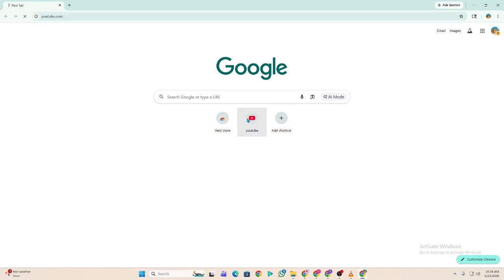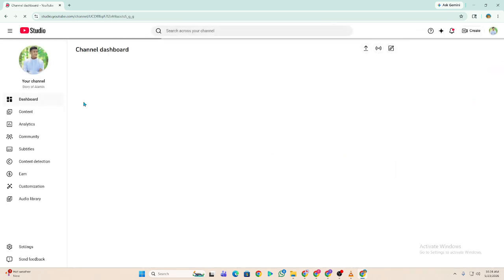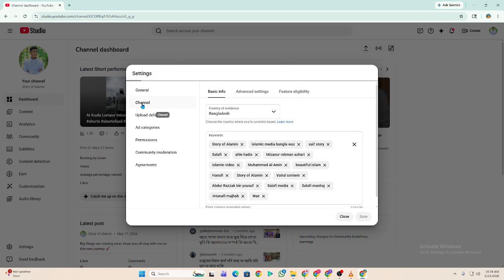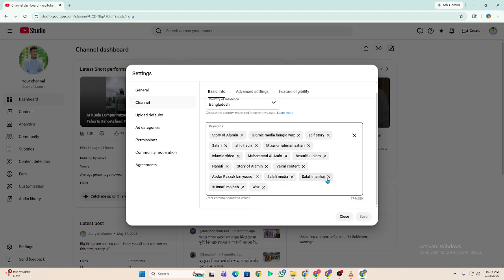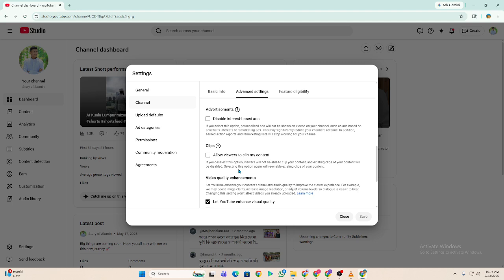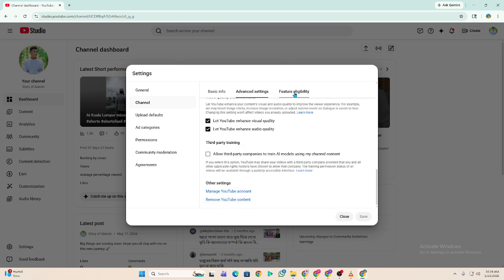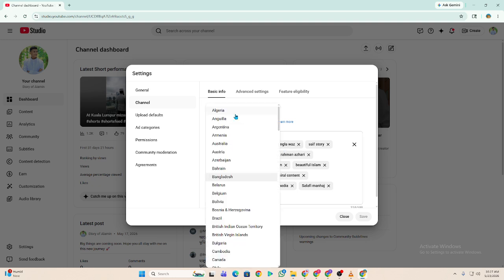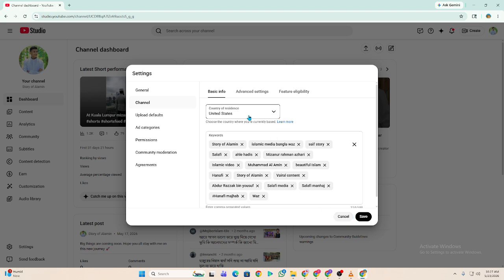How to Add Channel Keywords in YouTube Studio Full Guide 2026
Learn how to add channel keywords in YouTube Studio with this complete step-by-step guide for 2026. In this tutorial, we’ll show you how to set up channel keywords to improve your channel SEO, help viewers discover your content, and strengthen your YouTube branding.

We’ll walk you through the full keyword setup process in Google YouTube Studio, including opening channel settings, accessing the Basic Info section, adding relevant channel keywords, and saving SEO settings correctly. You’ll also learn how to choose the best keywords for your niche, avoid keyword stuffing, optimize searchable topics, and improve channel discoverability for tutorials, gaming, tech, education, or business content.

YouTube Studio allows creators to add channel-level metadata and keywords that help categorize content and improve search relevance across the platform. Recent creator discussions also highlight that combining strong channel keywords with optimized titles, descriptions, thumbnails, and consistent niche content can improve long-term channel growth and visibility.

If you want better YouTube SEO, stronger channel visibility, and improved content discovery, follow this full guide and master adding channel keywords in YouTube Studio in 2026.